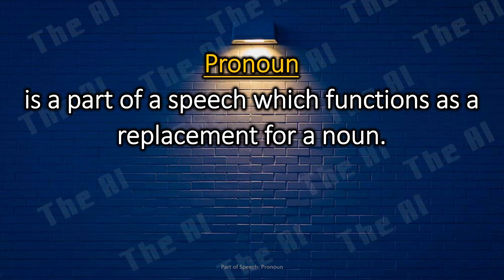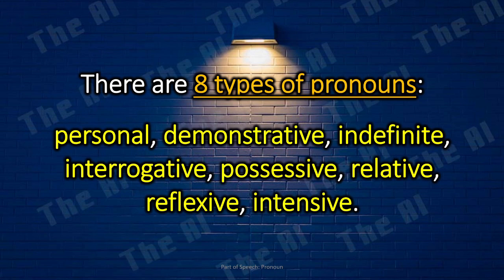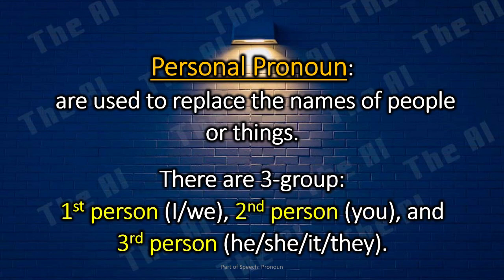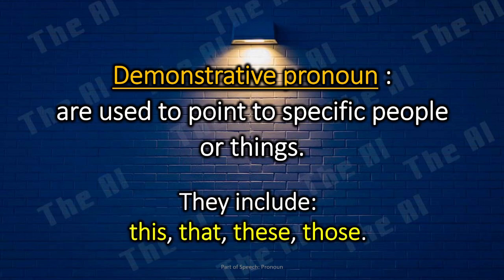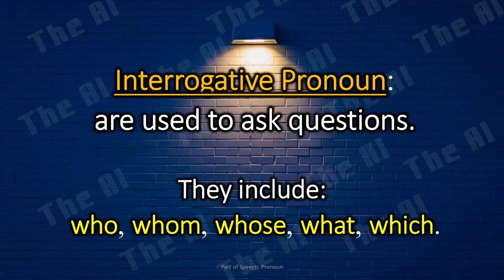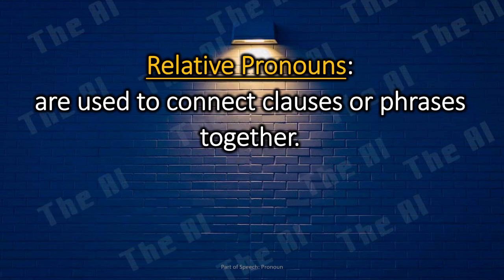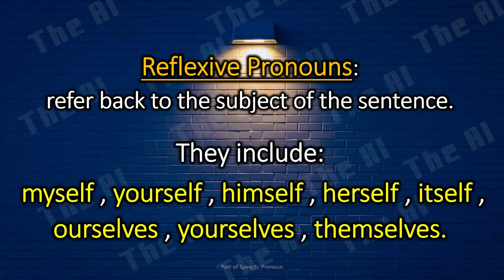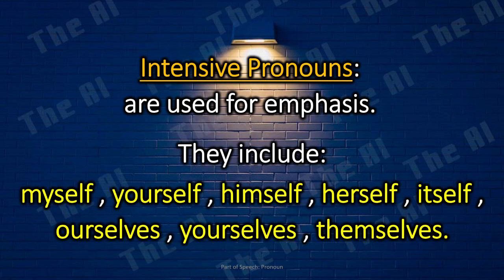Pronoun - Part of Speech - Grammar (English Version)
In this channel you can watch and learn a lot about technologies, ideas, that related to knowledge improvement. Thanks for your attention.